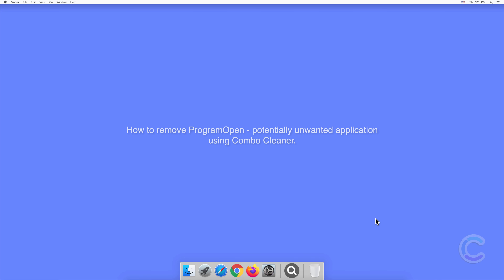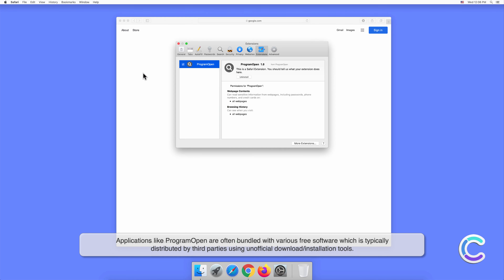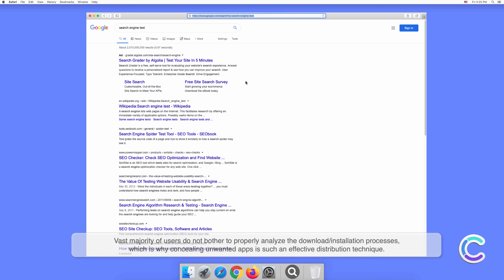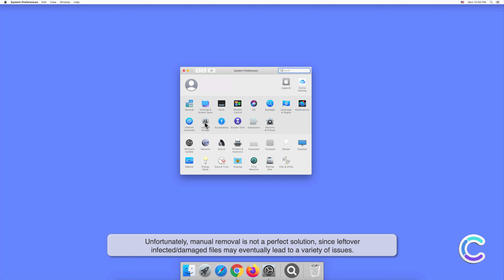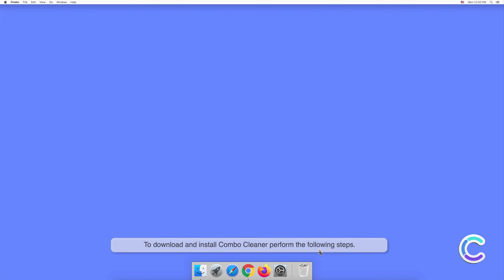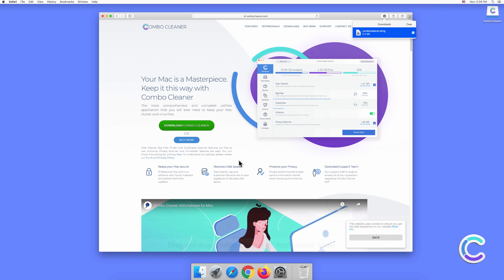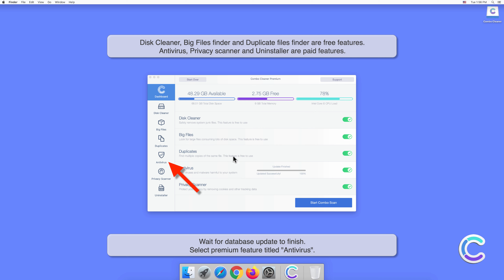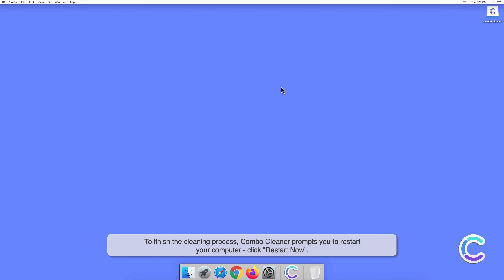How to remove ProgramOpen - potentially unwanted application using Combo Cleaner?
Video showing how to remove ProgramOpen - potentially unwanted application using Combo Cleaner.